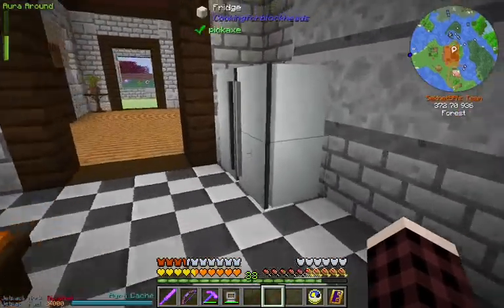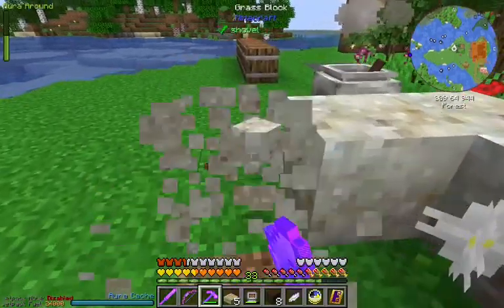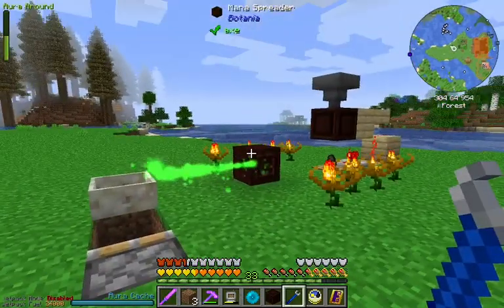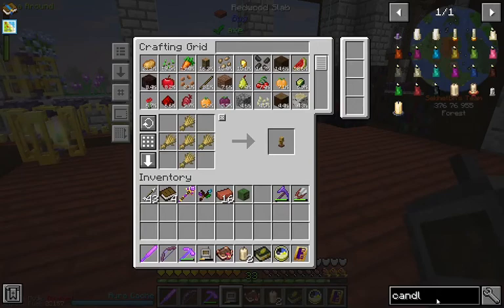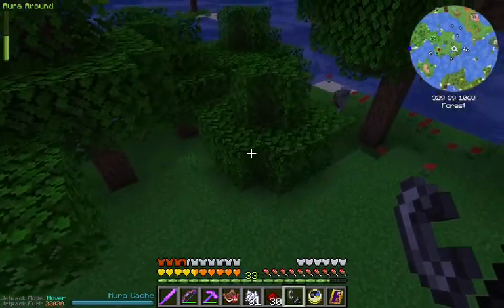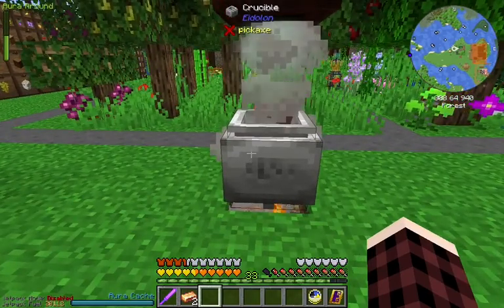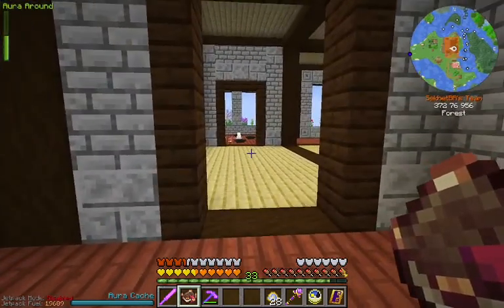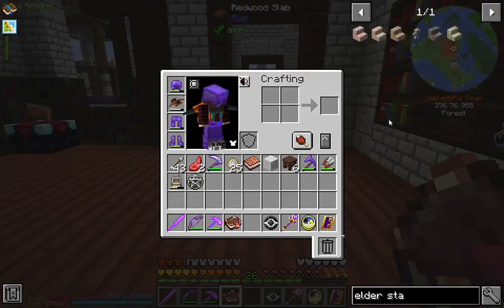Minecraft Enigmatica 6 - Episode 32 - Starting Botania and Eidolon Pt 2: Crucible & Animal Sacrifice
Let's play Enigmatica 6! Today we start the Botania questline and make major progress towards a Soul Enchanter from Eidolon.